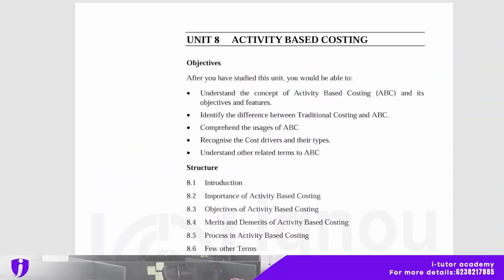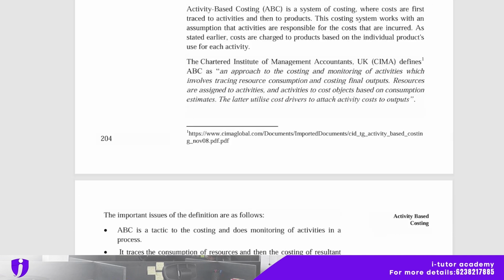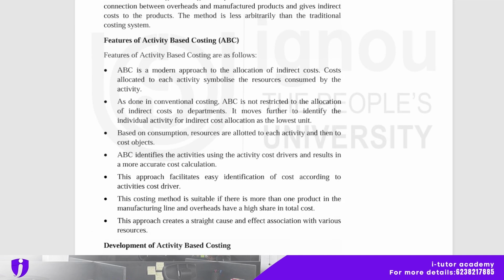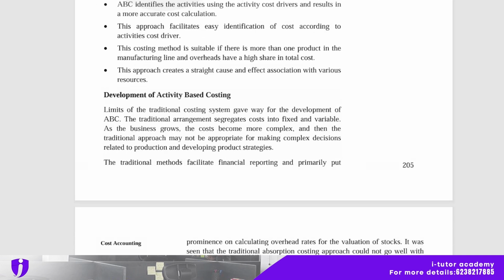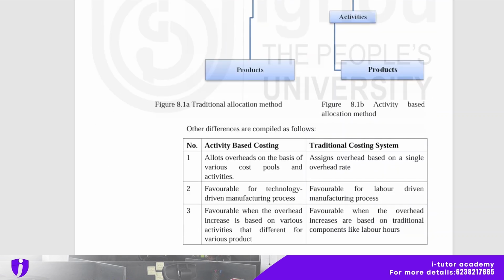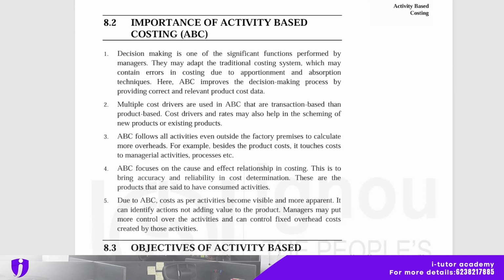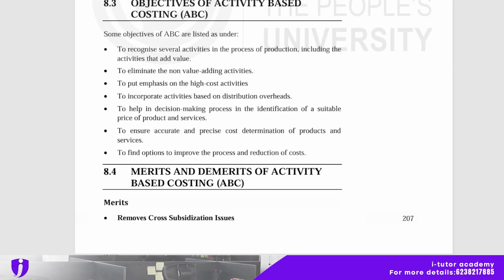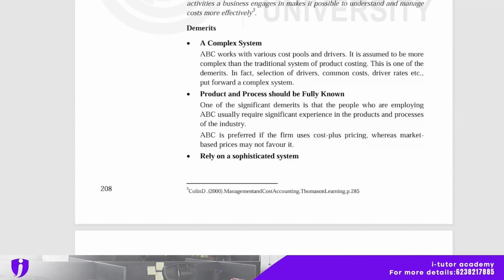IGNOU MBA JOURNEY-MMPC:004 : UNIT 8 : ACTIVITY BASED COSTING PART 17